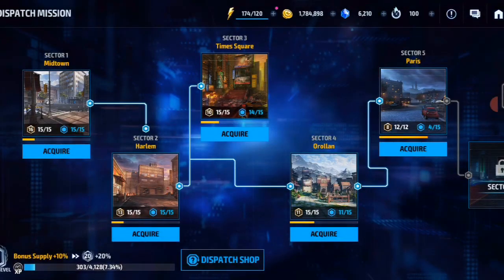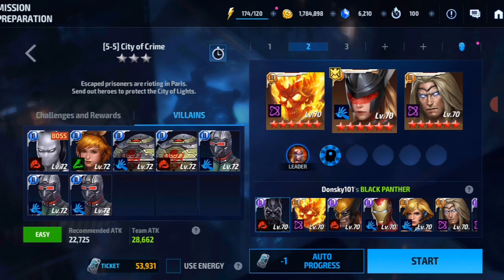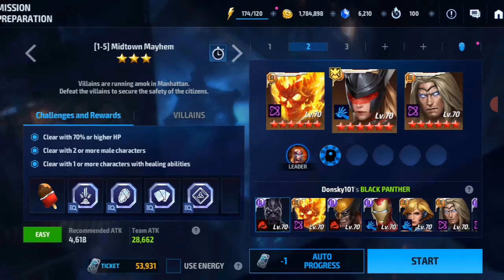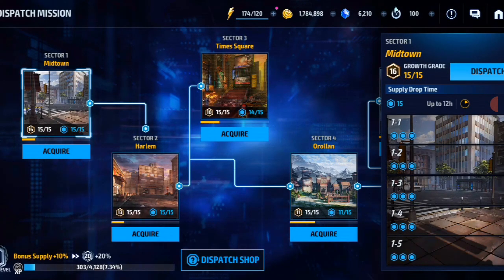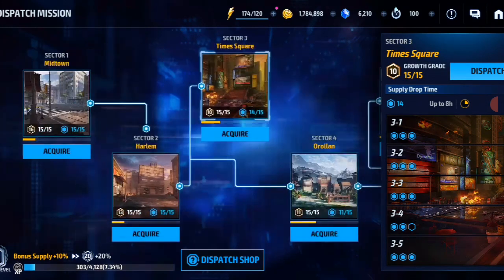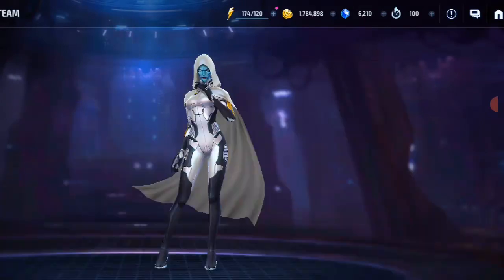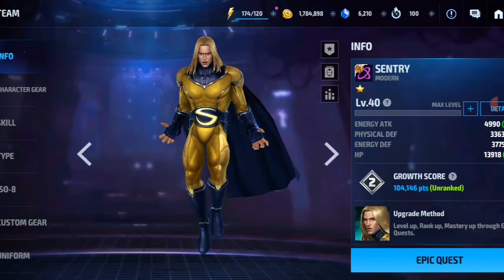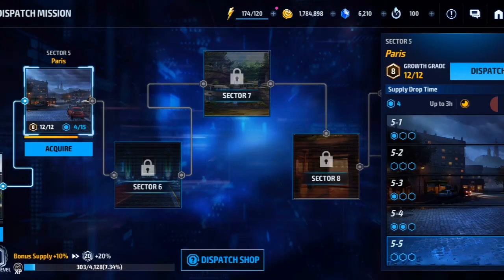BEST F2P TIPS FOR DISPATCH MISSION! PLAY BETTER! - MARVEL FUTURE FIGHT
Hey YouTube Viewers!
Dispatch Mission is the best place for Free To Play players to farm materials.
However, the difficulty escalates as new higher stages are unlocked.
Check out the video for tips on how to benefit the most out of Dispatch Mission.